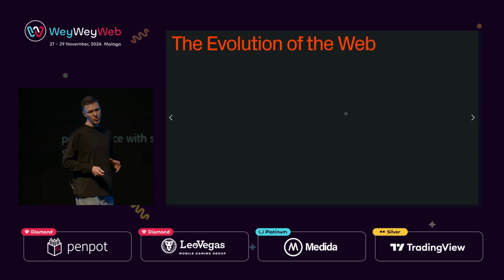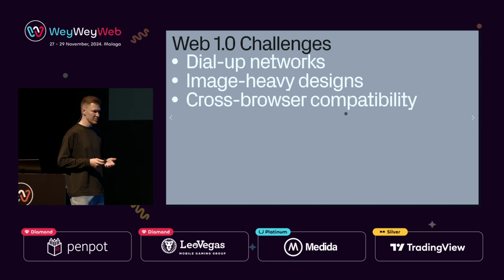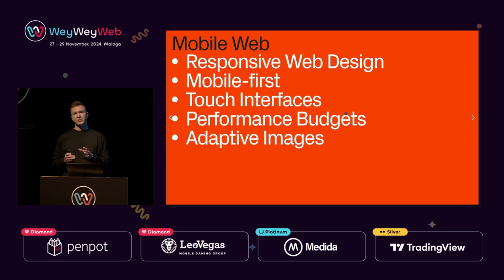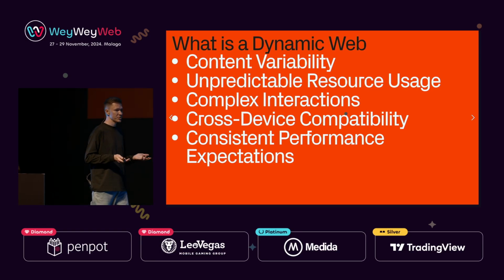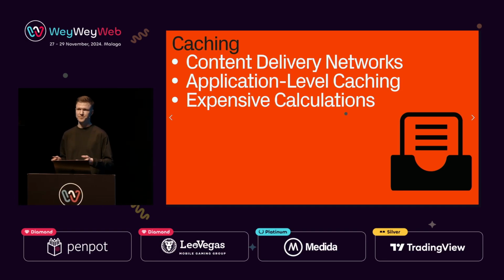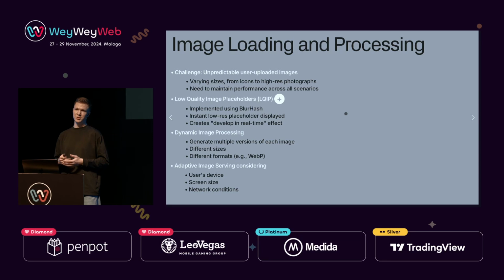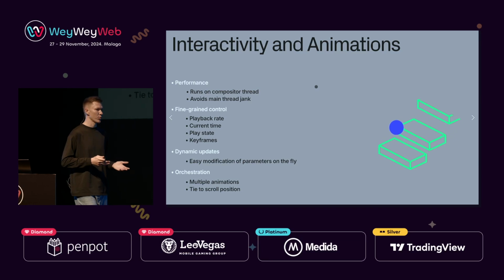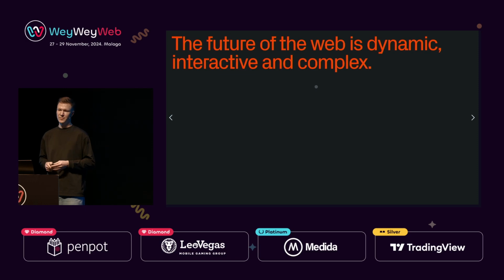Performance Engineering in Dynamic Web by Ilya Medvedev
This talk by Ilya Medvedev took place at Wey Wey Web 2024

Full Presentation Description:
In the early days of the web, creating a webpage was a straightforward task using basic HTML and static content. Today, the process has become much more complex. Drawing from his experience at Readymag, Ilya Medvedev will share insights into tackling performance challenges in modern web development. He will cover key aspects of the process, from handling server requests to rendering content on the screen. The talk will also compare today’s methods with earlier approaches, explaining why modern websites demand more advanced solutions. Attendees will gain practical strategies for building fast, dynamic web pages and addressing common performance issues.